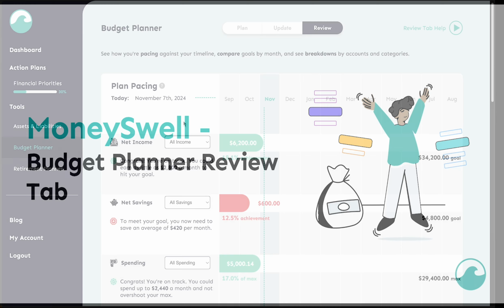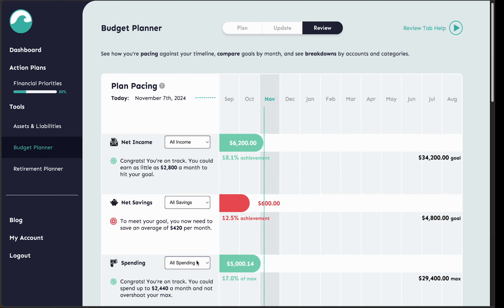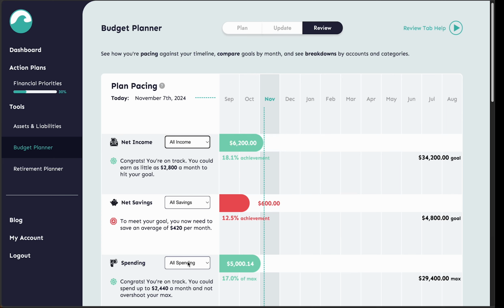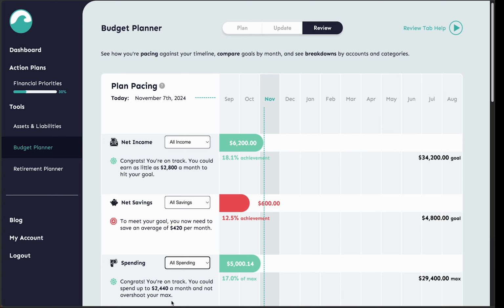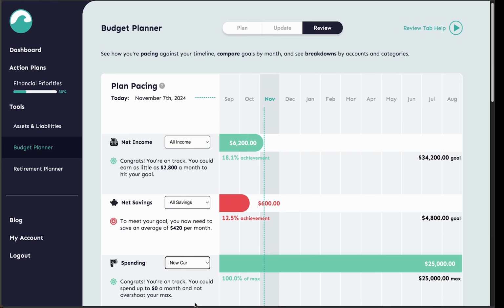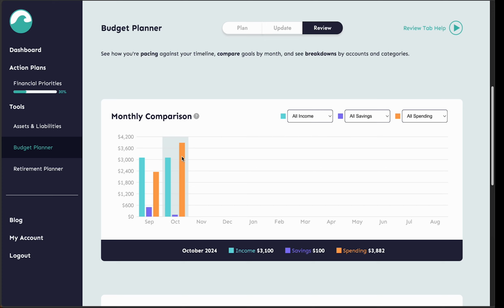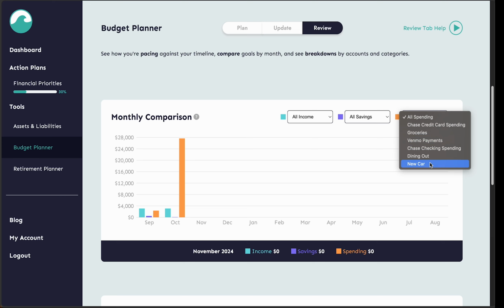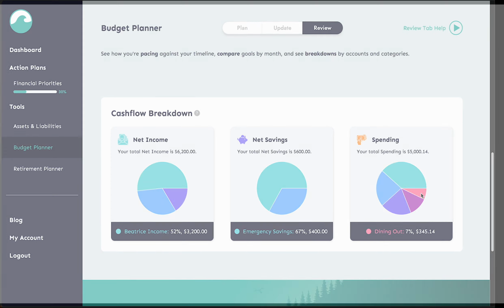Budget Planner Review Tab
The Review tab is where you can see exactly how you did against your budget plan!